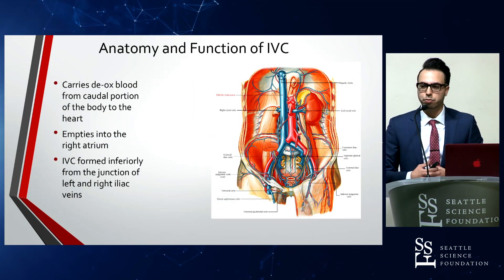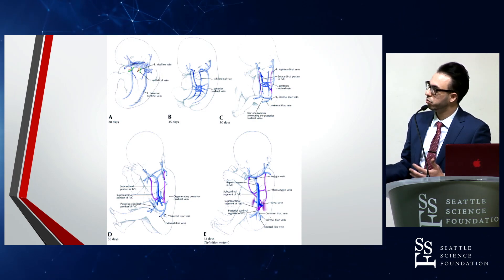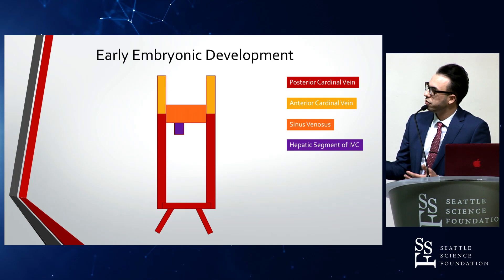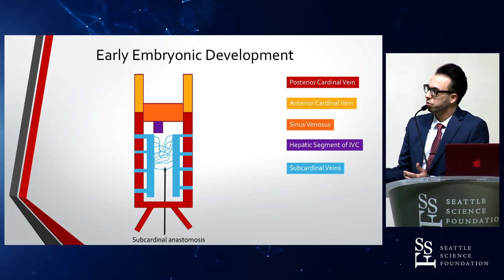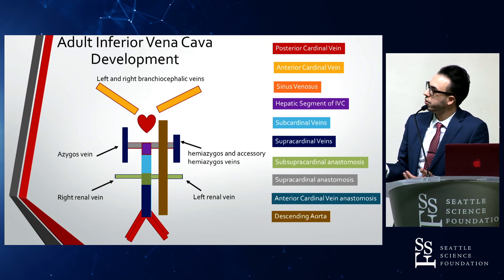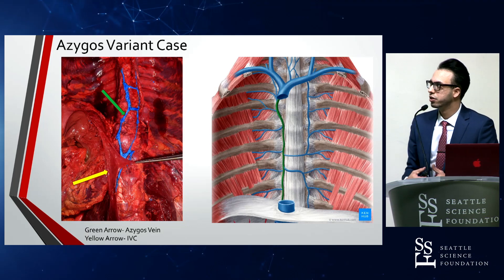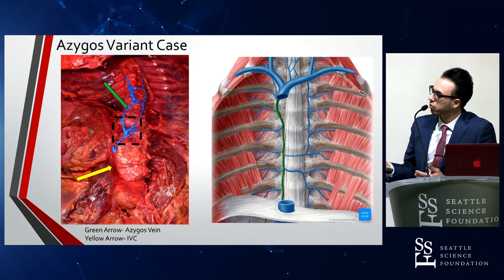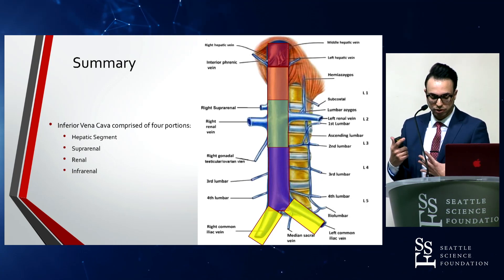Embryological Development of the Inferior Vena Cava with an Azygos Vein Variant Case - Stefan Lachka